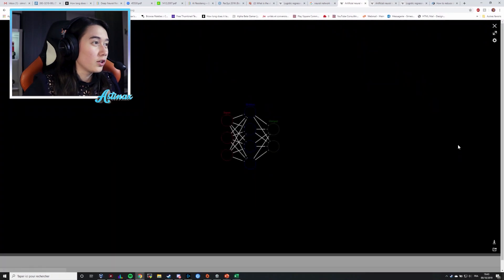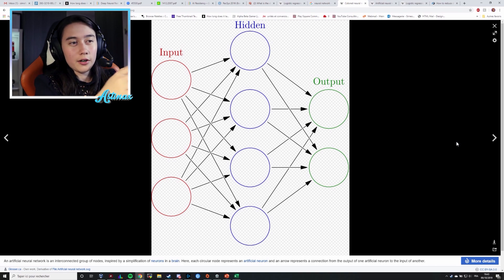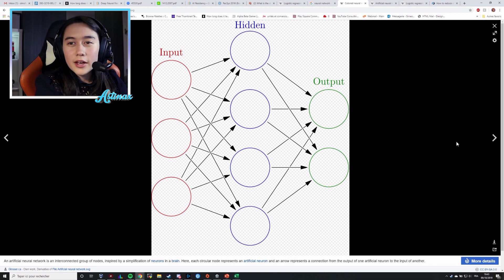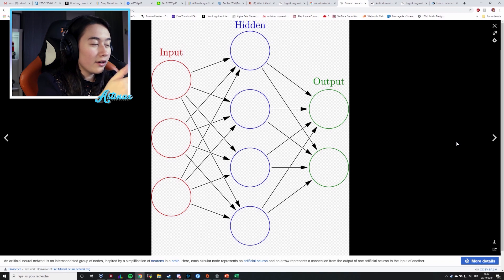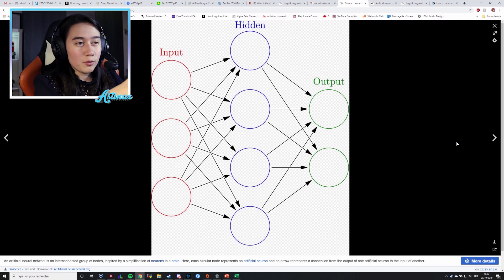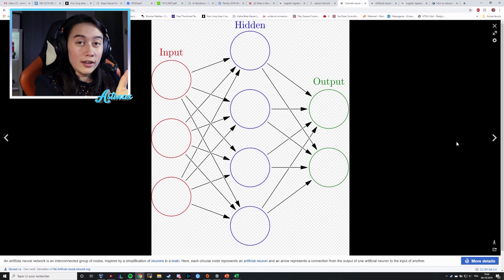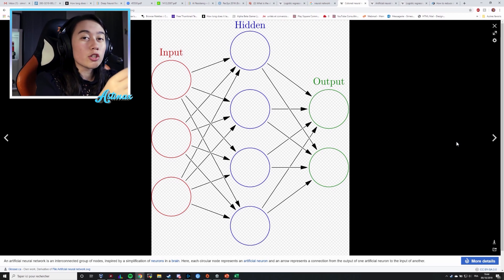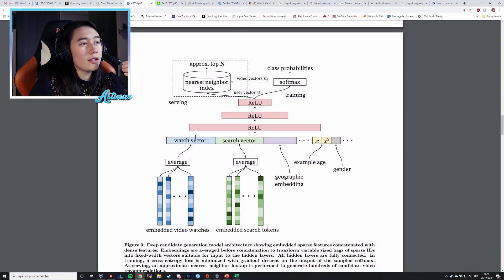AI student explains the Youtube Algorithm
Youtube algorithm research paper submitted to recsys conference in 2016. I'm a bit late to the party with this video, but I didn't truly feel comfortable doing it before, but I feel like now is a good time to talk about the youtube algorithm for recommendations.

I know I have been slightly absent from the internet, again... but hey guess what I got my BSc in Artifical Intelligence now ! So I've moved on to masters, and I have also moved countries, so lots of stuff happening, lots of exciting things happening !

My equipment:
Camera: Canon 750D
Webcam (used during streams only): logitech c920
Microphone: AT BPHS1